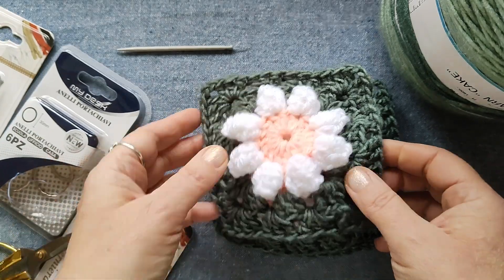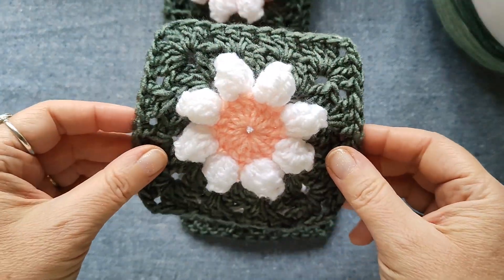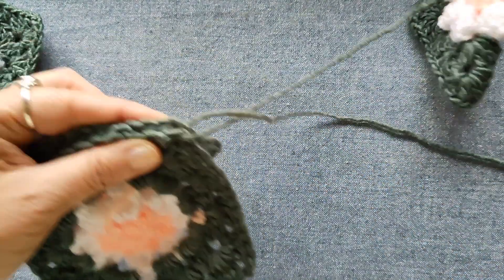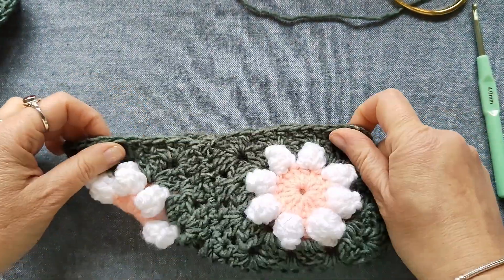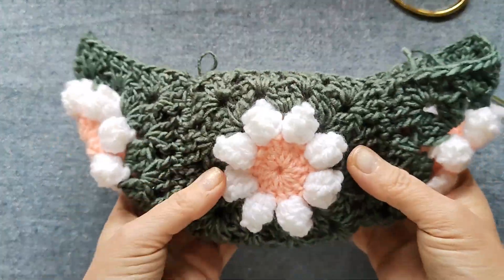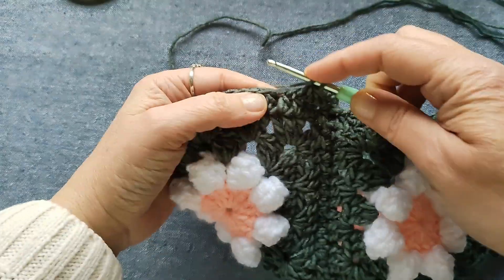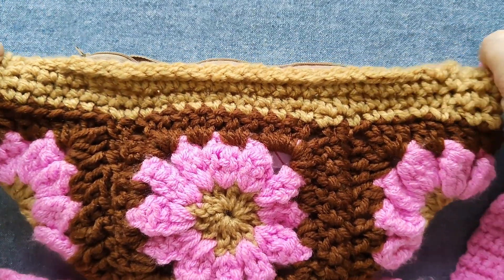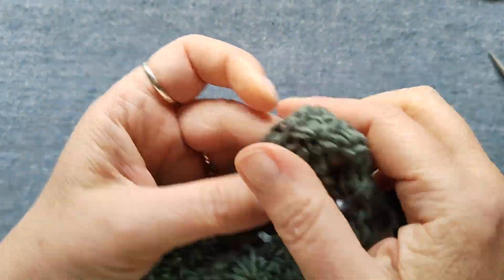Marsupio all'uncinetto con piastrelle granny -Tutorial Madame Crochet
Se ti è piaciuto il video condividilo e lascia un commento, se non ti è piaciuto... pazienza!

Se apprezzi il mio lavoro e desideri sostenere il mio impegno, offrimi un caffè! Puoi farlo con una piccola offerta qui

Il mio negozio Etsy